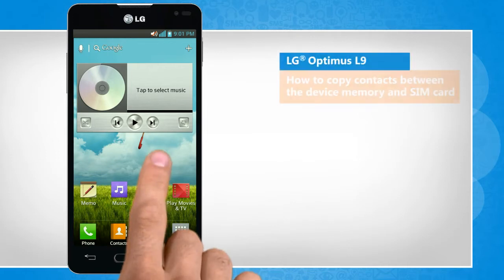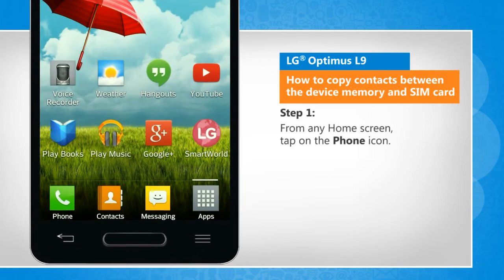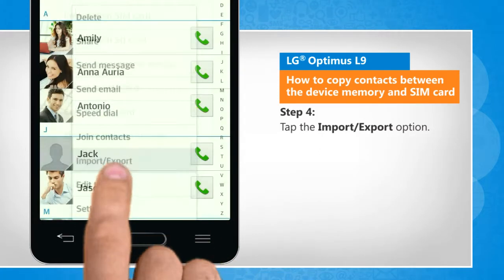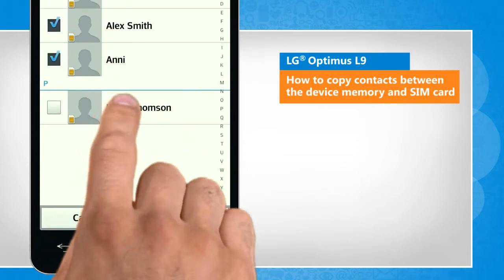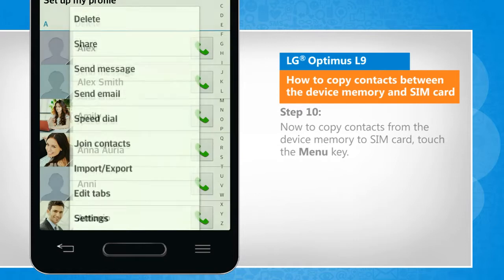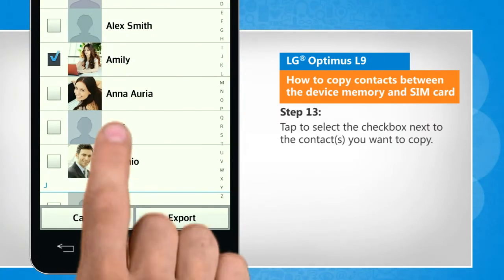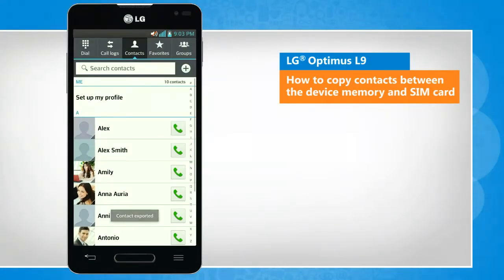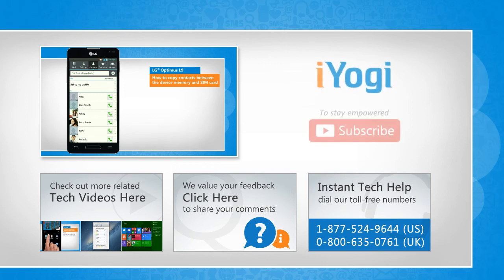How to copy contacts between the device memory and SIM card in LG® Optimus L9 :Tutorial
Do you want to copy contacts from the memory of your LG® Optimus L9 smartphone to the SIM card and vice-versa on your phone? Follow the easy steps shown in this video to do so on your LG® Optimus L9 phone.